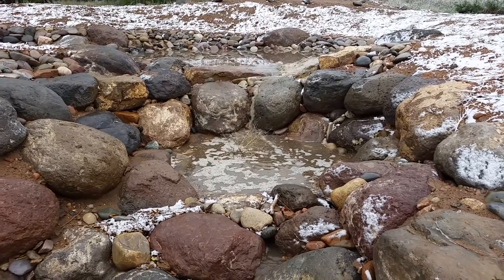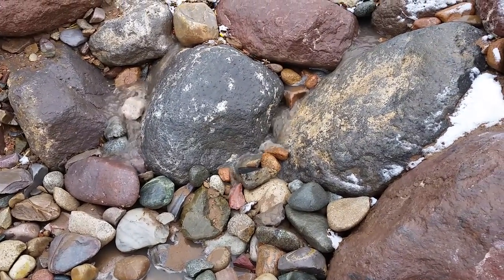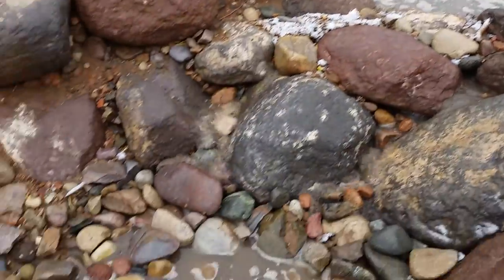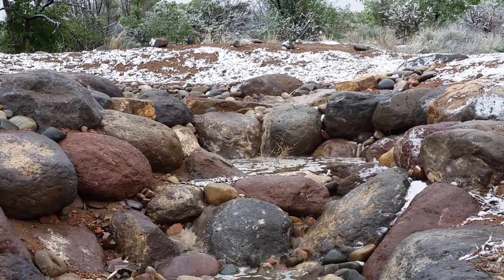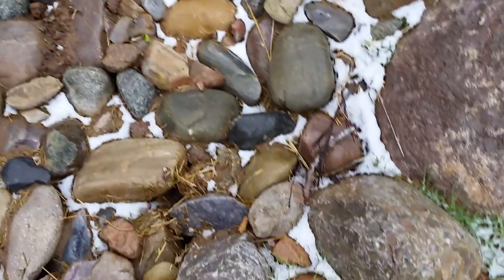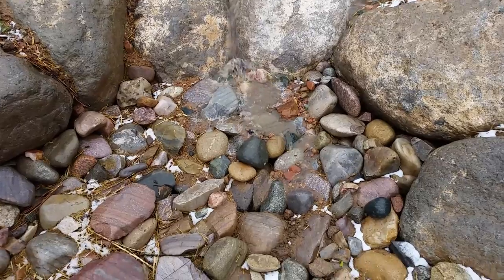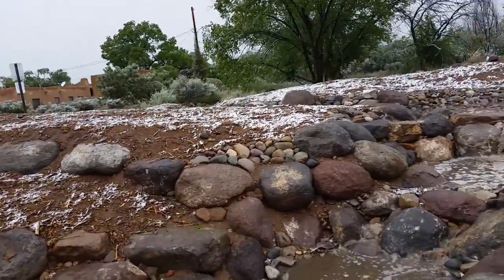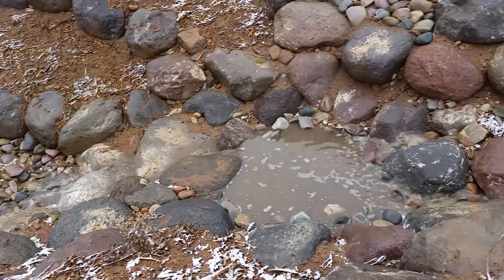Water infiltration and erosion control basins at Camino Rio #2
video taken a few minutes before the other video, this shows the rundown basins filling with water